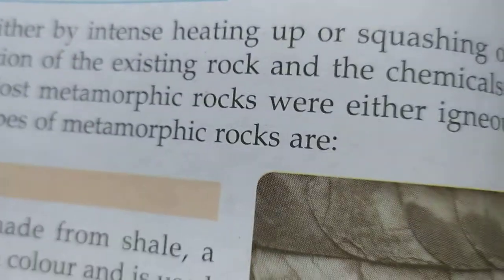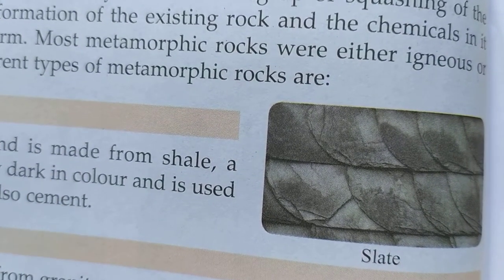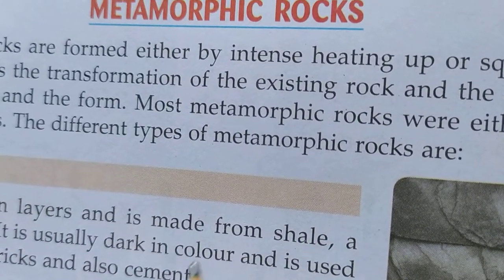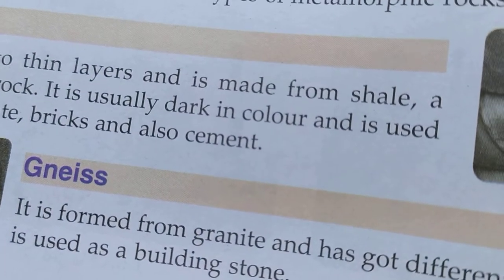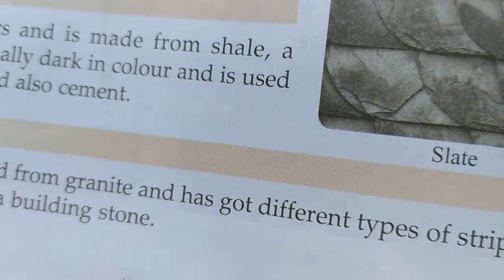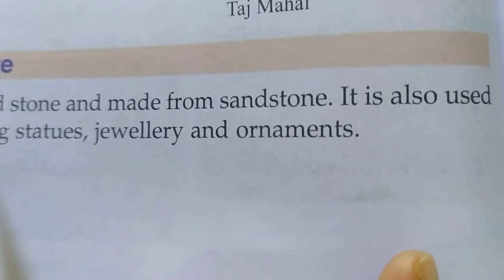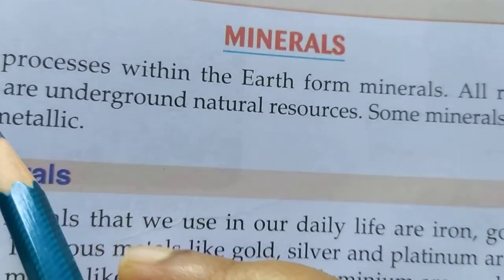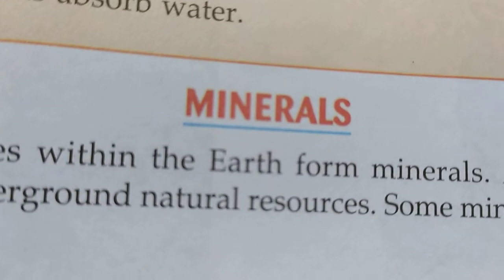Class v, Science, Ch -7(Rocks, Minerals and Soil). Page 74,75.